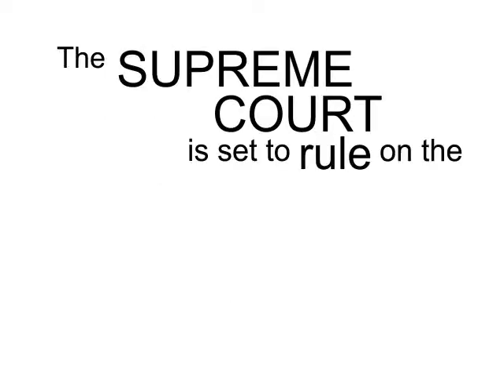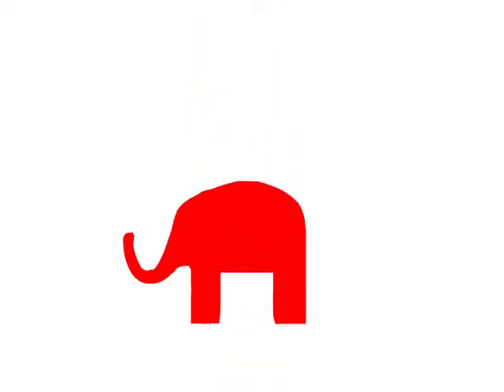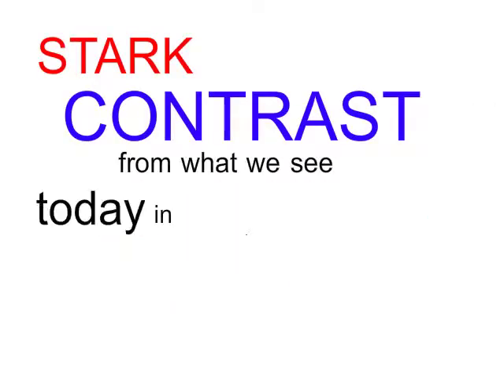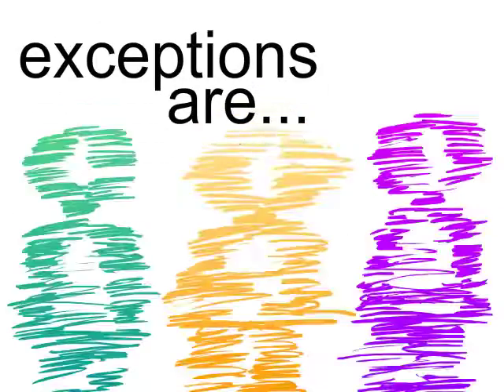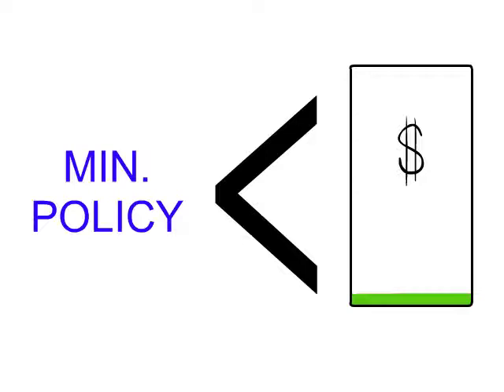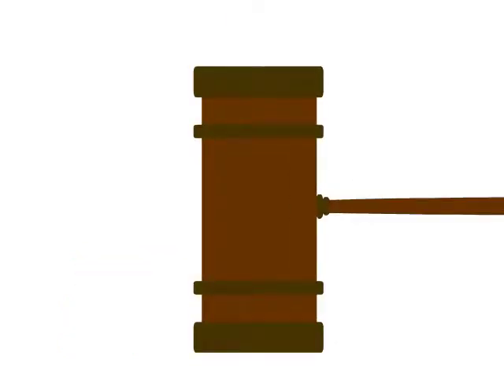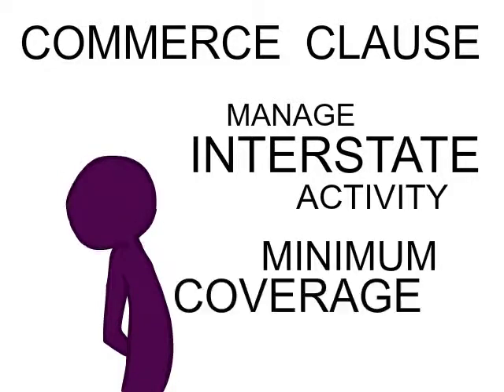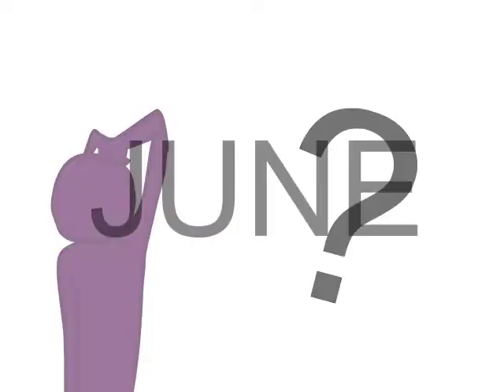Obamacare breakdown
District Audio Editor Nick Lawrence breaks down the essentials of Obamacare before the big vote in June.